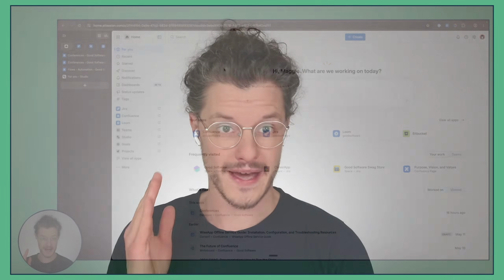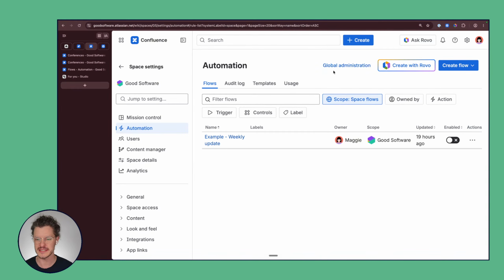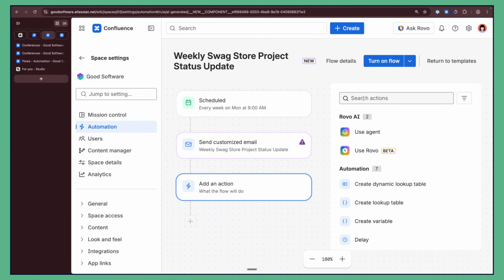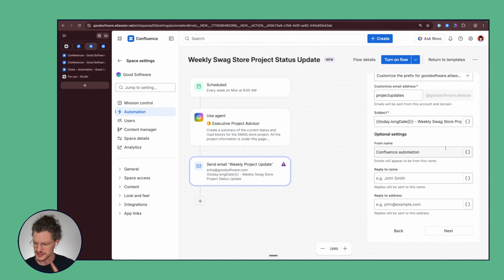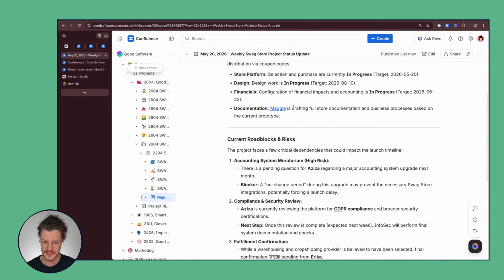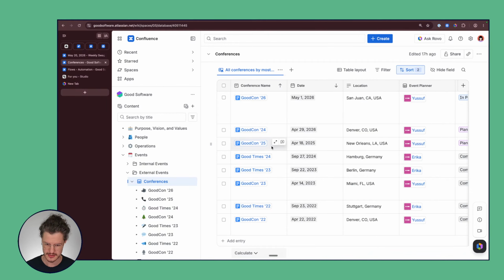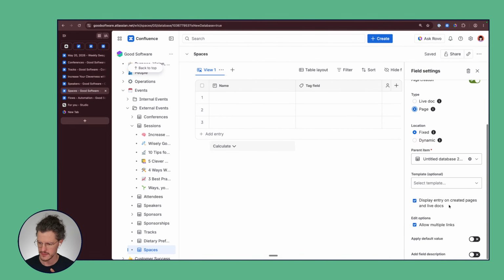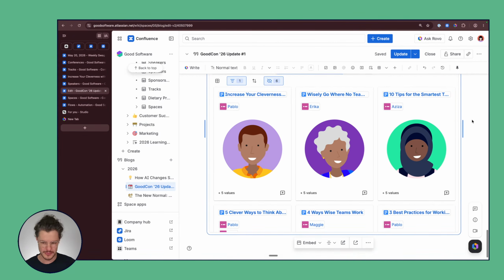Confluence Automation and Database Design – Livestream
Tired of re-typing Jira tasks from your meeting notes or losing track of policy reviews? People often struggle to bridge the gap between high-level context and daily execution. This session is all about building powerful, intelligent workflows so you can focus on the work you love. We'll show how important bits of information (data) can be created, managed, and viewed in user-friendly, interconnected ways across Confluence and Jira.

Key Takeaways:
📊 Databases are WAY more than just tables: Learn to build robust schemas that act as your team's source of truth.
🤖 Intelligent Workflows: See how Confluence and Jira automations combine with Rovo agents to handle the "heavy lifting."
🌊 Information Flow: Discover how Confluence is a workspace where data flows freely, not just a static wiki.
🛠️ Rovo Create: Watch how to spin up complex databases in seconds using AI.

This event is live, and we want to hear from you! Drop your questions in the chat anytime.

Speaker
Matt Reiner, Customer Advocate at K15t